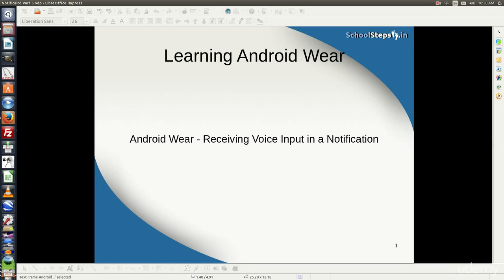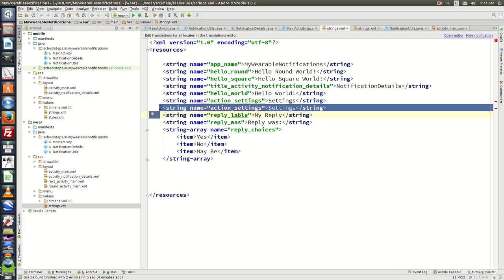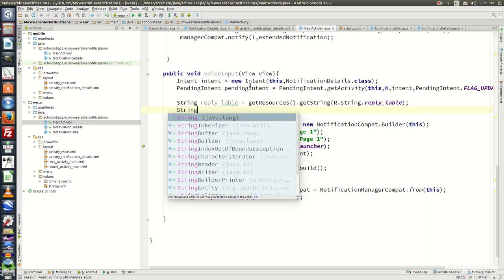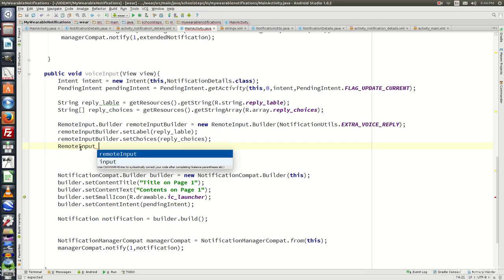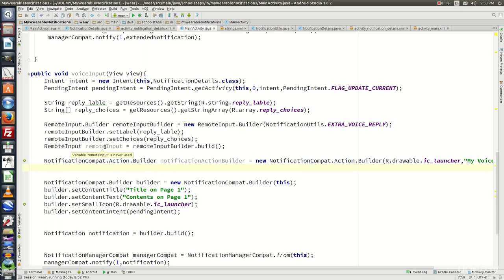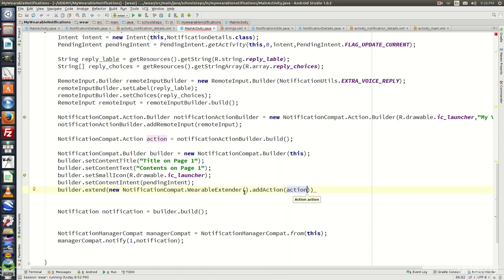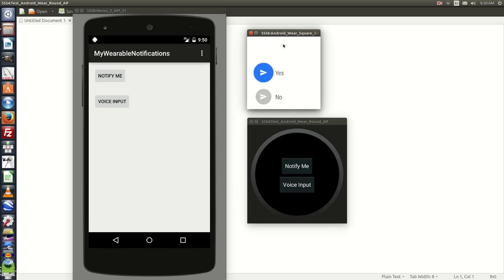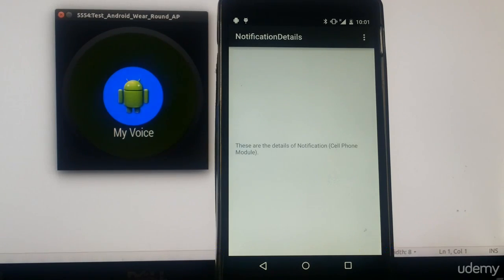004 Receiving Voice Input for a Notification